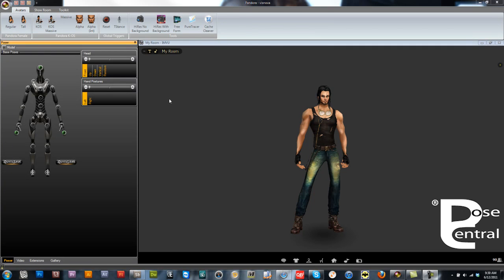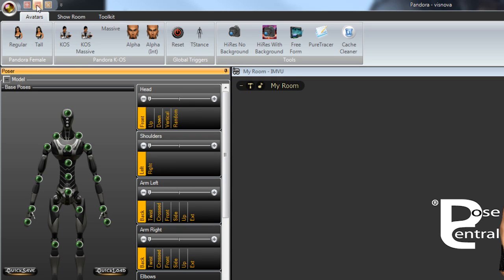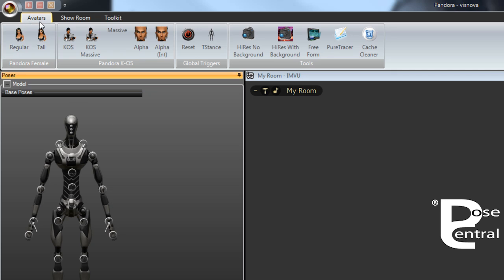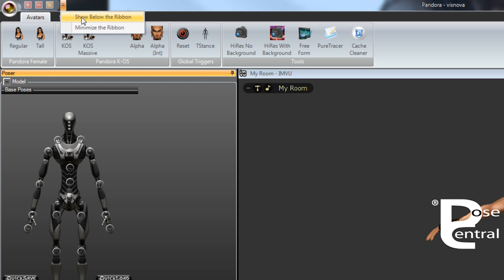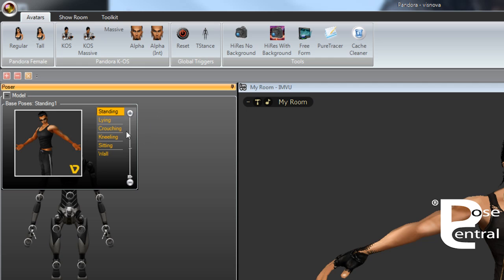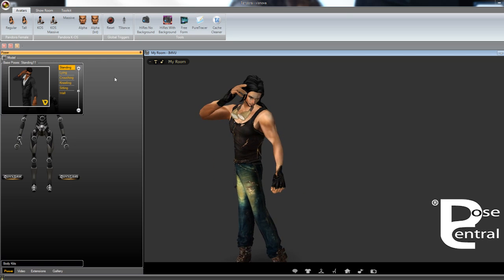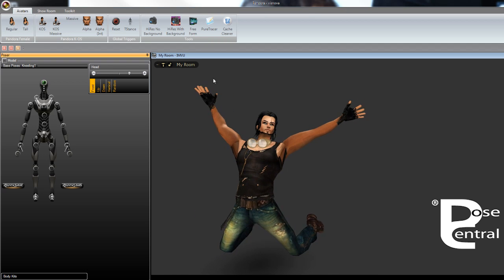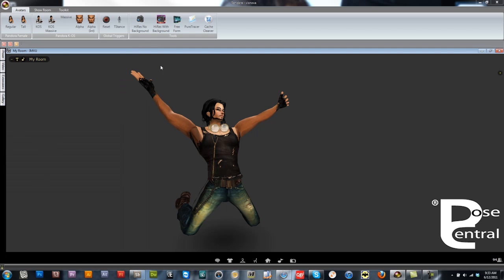Interface Basics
some basic info for the Pandora interface